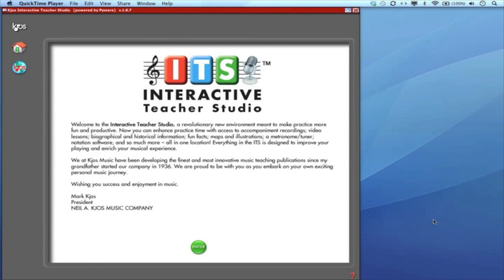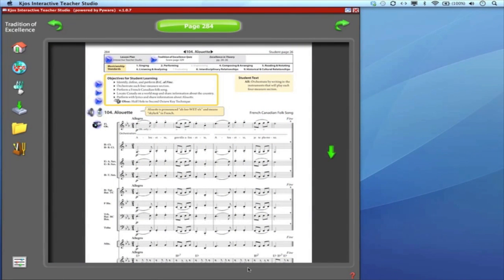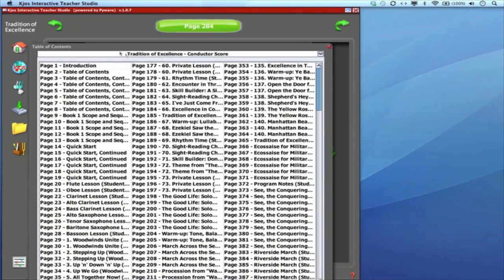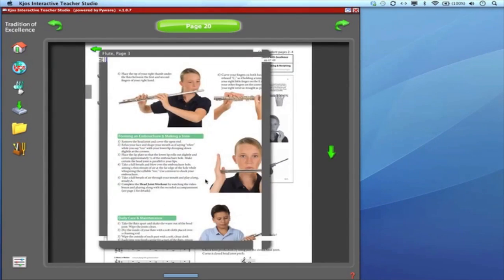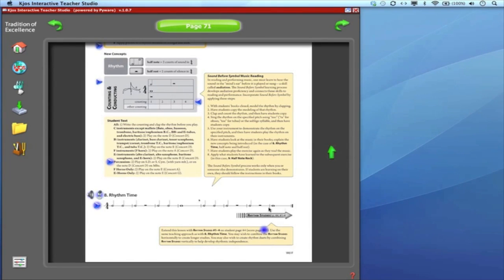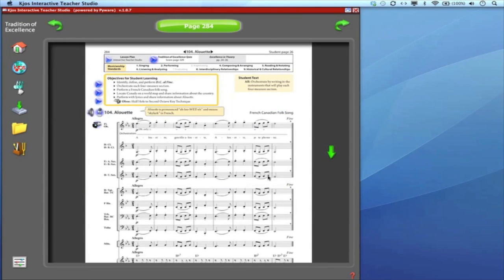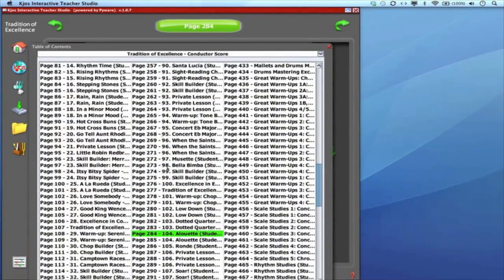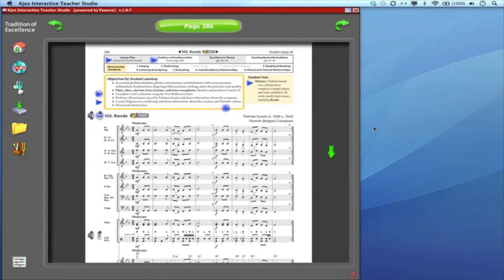General Navigation of the Interactive Teacher Studio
Learn how to get around the ITS in this video.